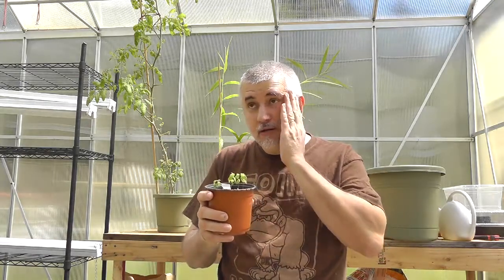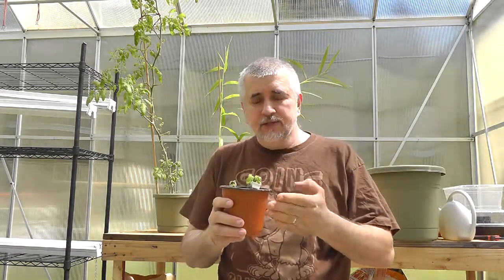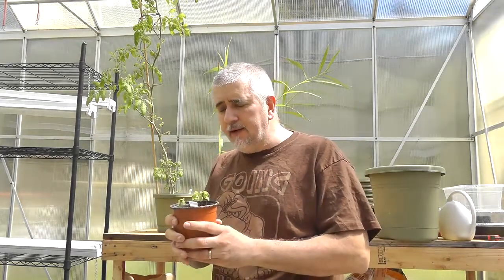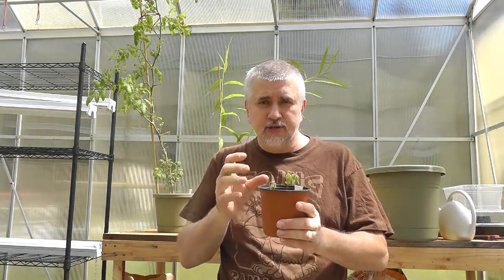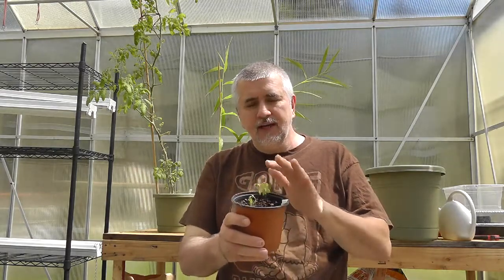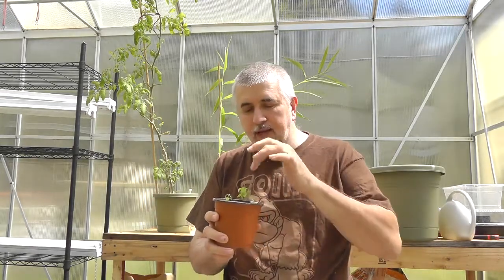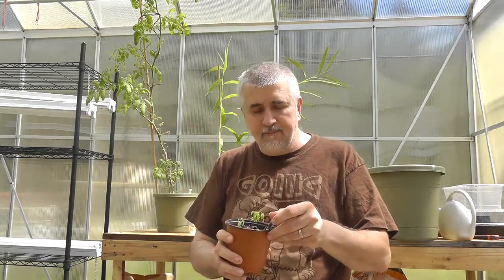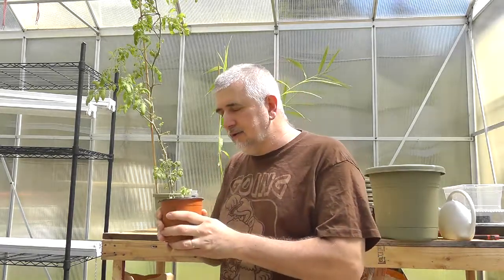Growing Maqui Berries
I was given Maqui Berry seeds. They are now about 3 inches tall and ready to repot. I plan to keep them in the greenhouse as they are hardy down to zone 8.